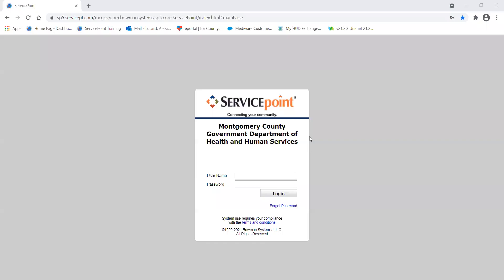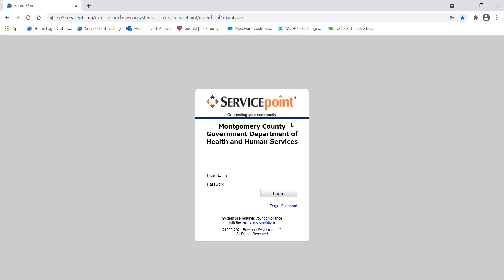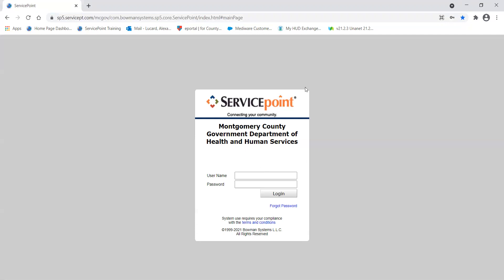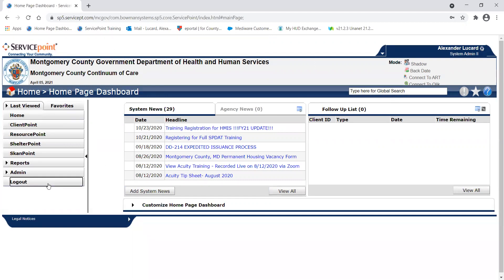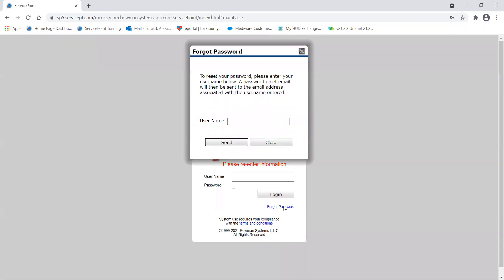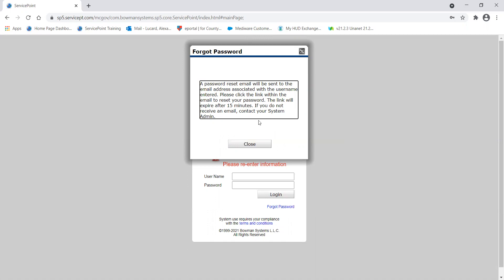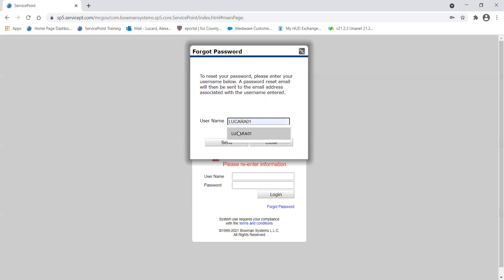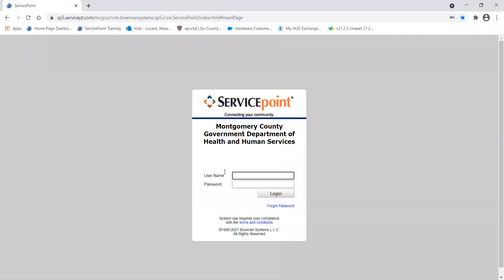MD 601 - HMIS - Login and Password Recovery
This video reviews how to login to ServicePoint HMIS and what to do if you are locked out.